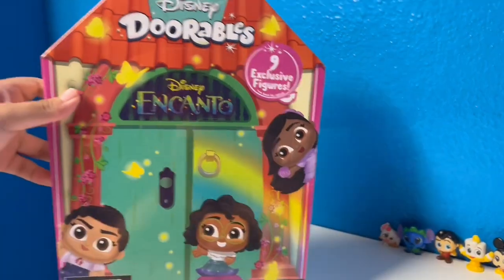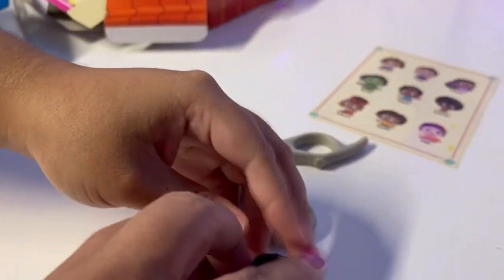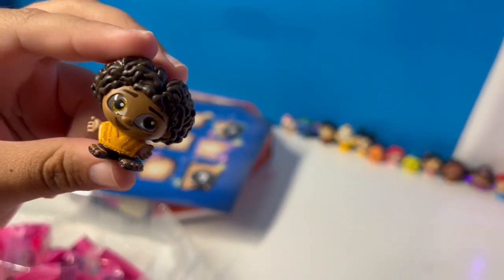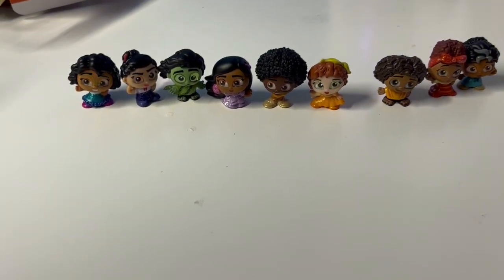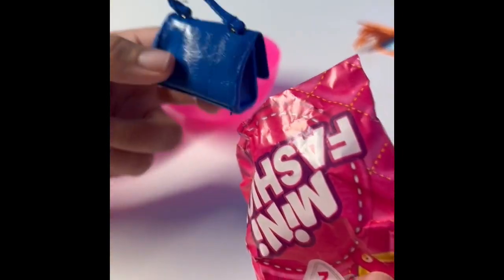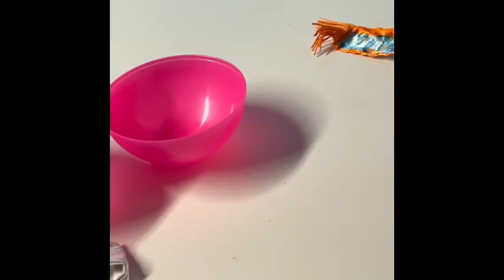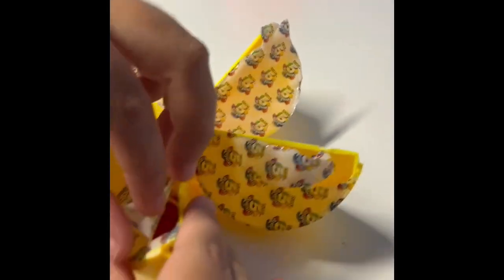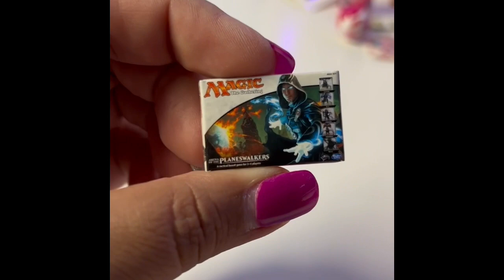Disney Doorables Encanto peak + mini brands mini fashion _ toy mini brands￼ ￼ 2023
Hey guys in today’s video I will be unboxing Disney ￼￼ Dorables
Encanto peak plus mini brands mini fashion and toy mini brands ￼
Here are some of my videos for you to watch